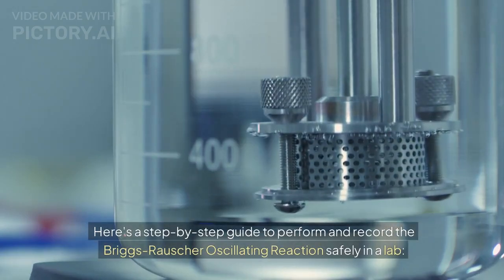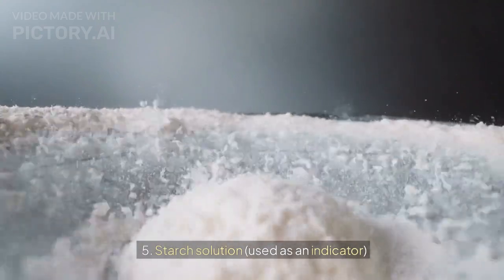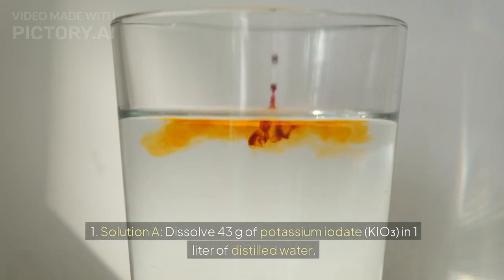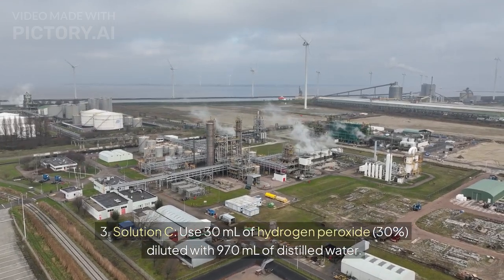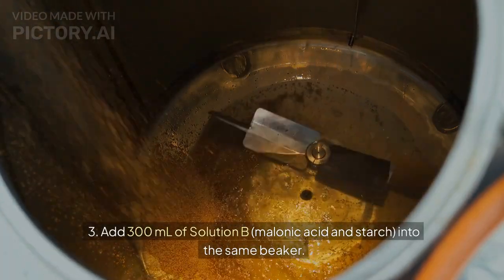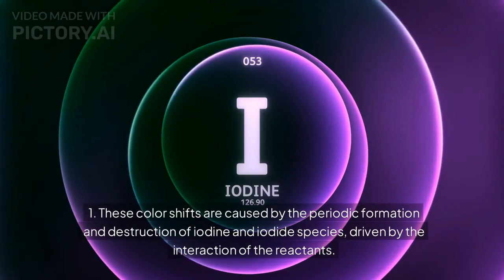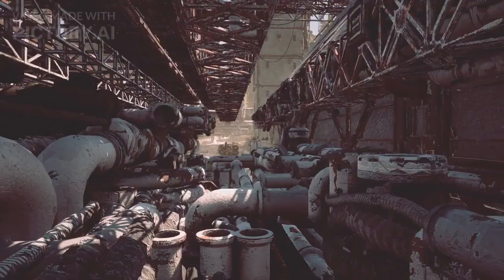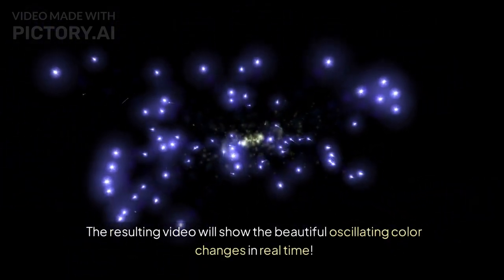Briggs Rauscher reaction